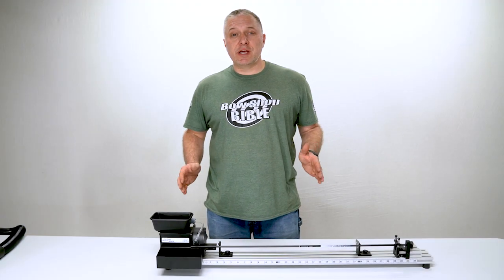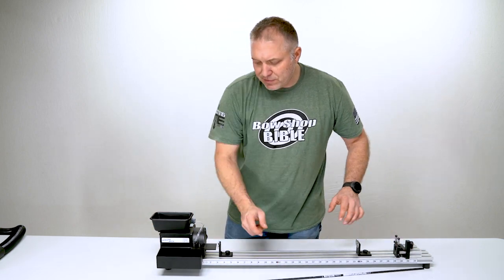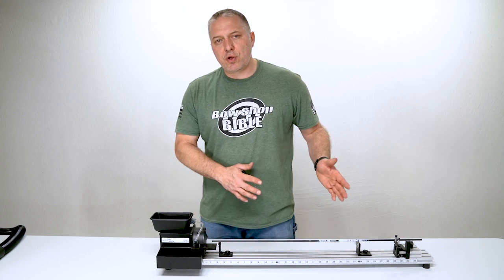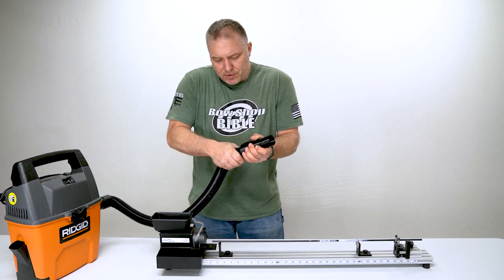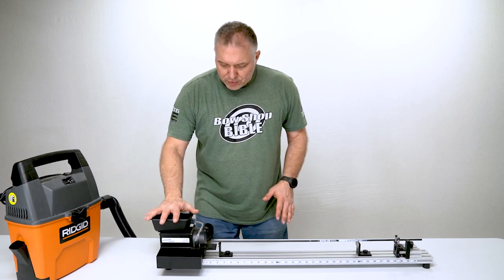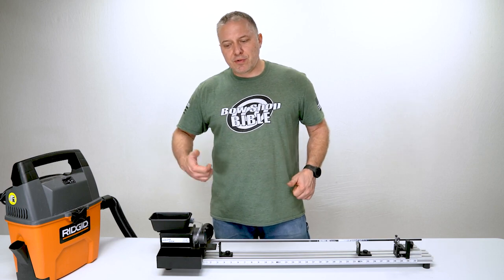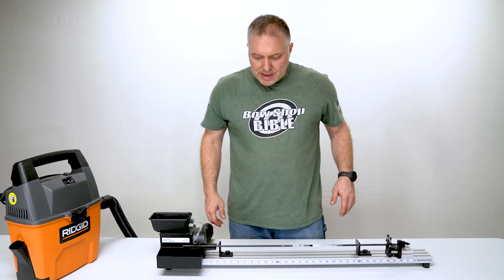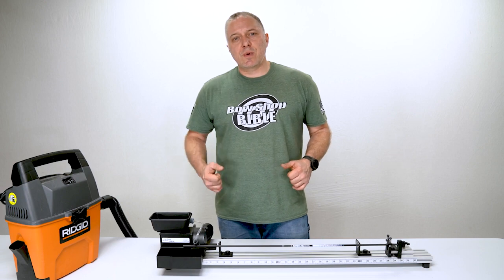Last Chance Archery Revolution Arrow Saw Review and Tutorial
Watch this video for a great look at what we consider to be the best arrow saw on the market, the Revolution Arrow Saw by Last Chance Archery. From safety to performance, this saw left no stones unturned. It has a super fast 10,000 RPM motor that makes quick work of any arrow. Have a look to see if this saw is right for you!